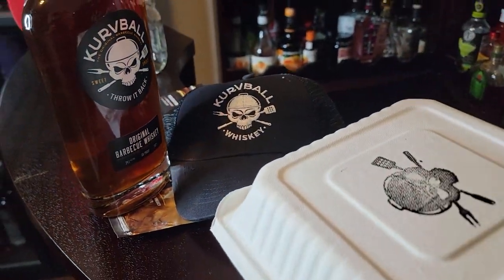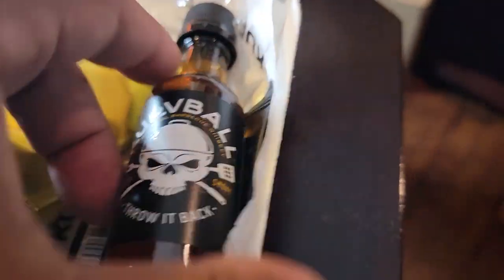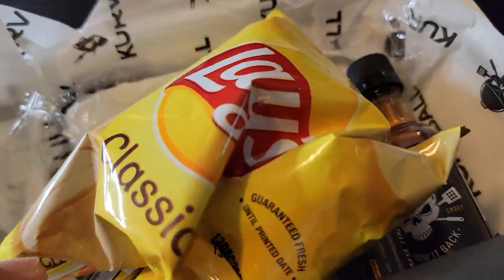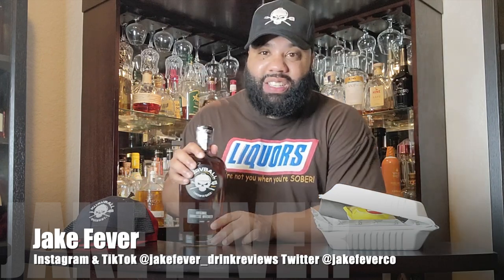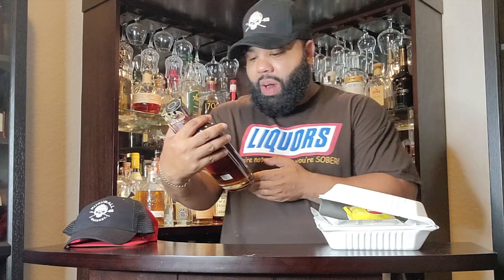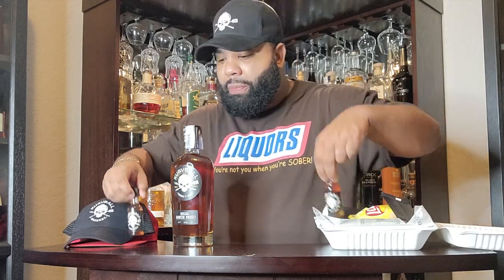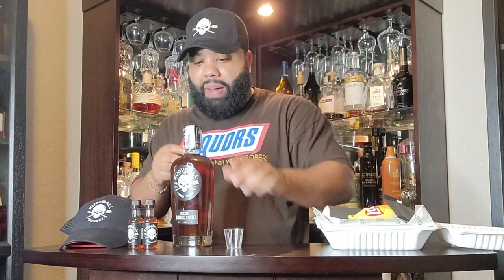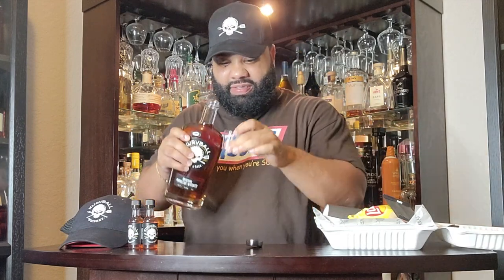Who Needs BBQ WHISKEY? WE DO!!!!! Kurvball BBQ Whiskey Review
The Original Barbecue Whiskey is here. Shoot, mix, or straight out of the bottle like BBQ sauce. Savory, sweet, smoky heat...meet American Whiskey. This is whiskey that can be enjoyed in your favorite cocktail or on the rocks!